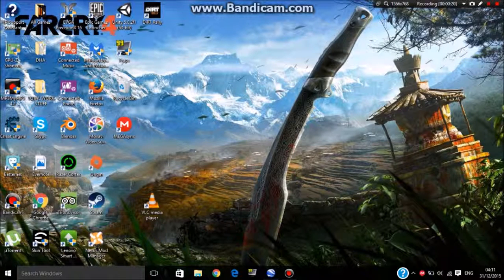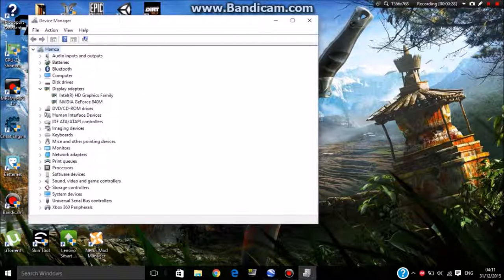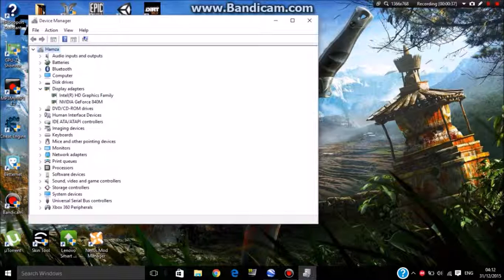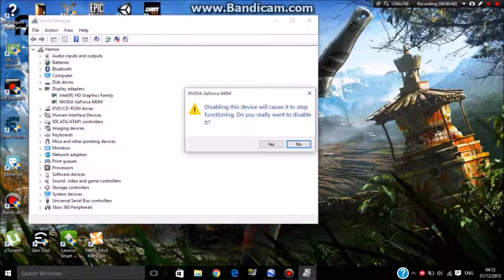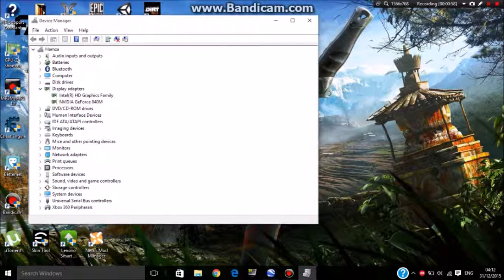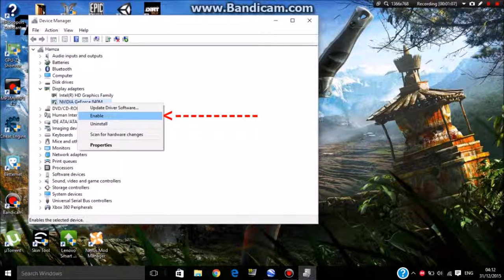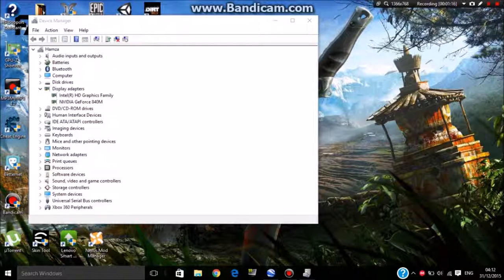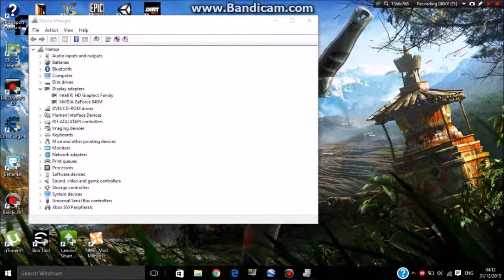Quick Recovery From Display Adapter/Driver Crash (NVIDIA/AMD/INTEL)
Display driver crash usually happens when you overclock the card too much that it can't handle the clock.The driver crashes to safe the gpu from physical damage...You might experience games running slow after Display Adapter crash...This video shows you how you can fix that :)